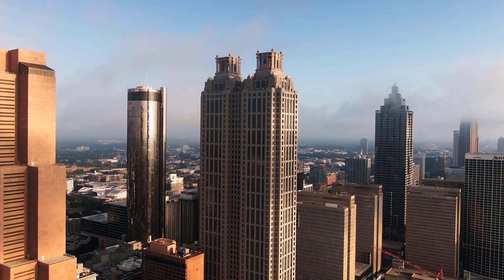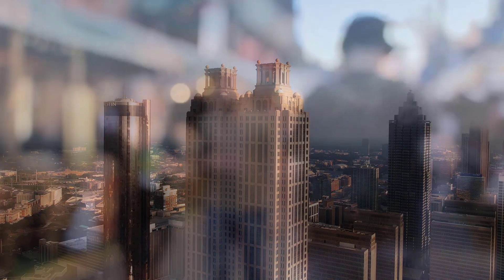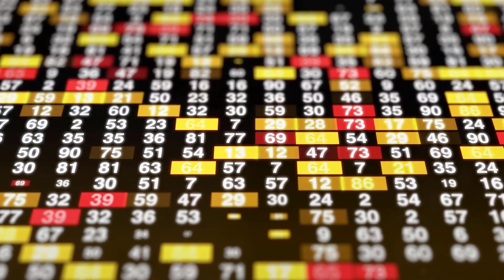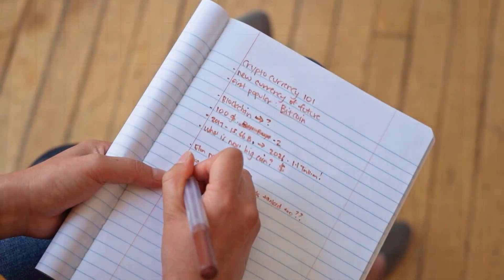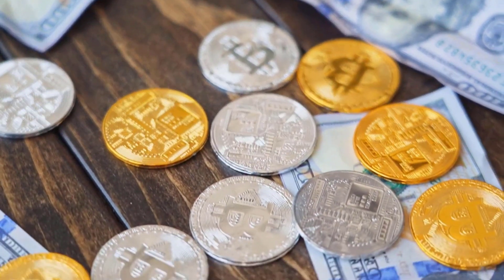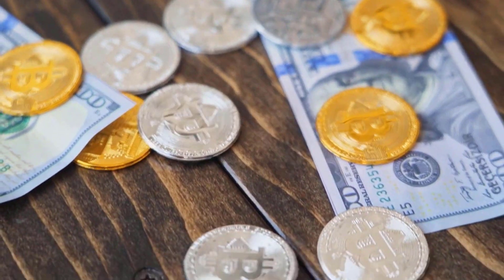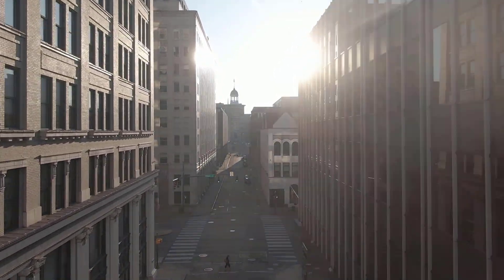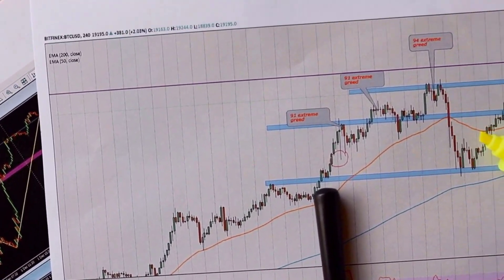ALGO EMERGENCY NEWS!! THE FALL IS COMING AGAIN?? - ALGORAND PRICE PREDICTION